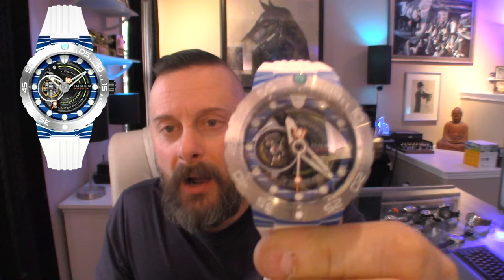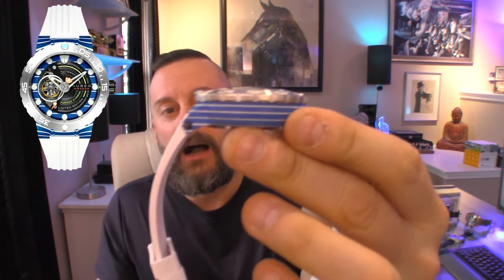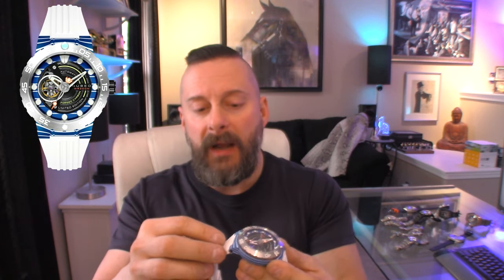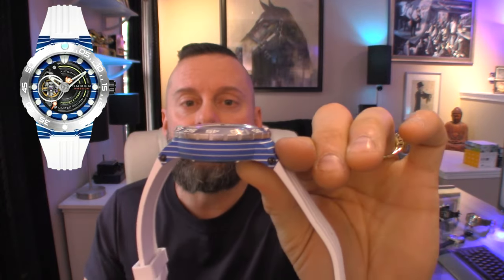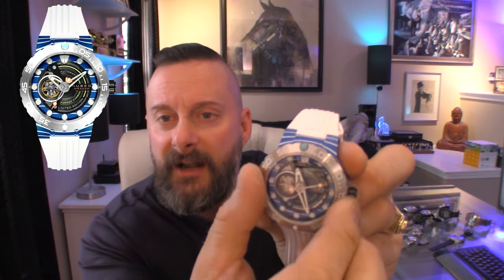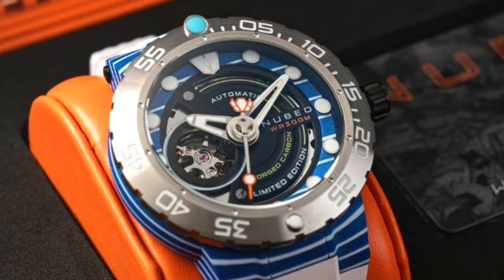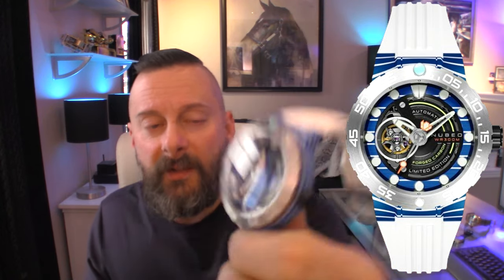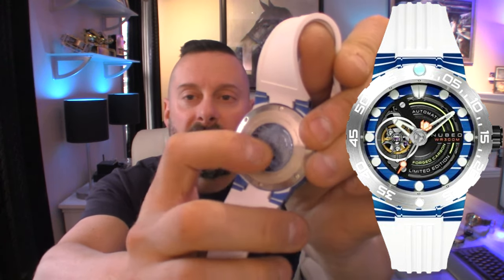Nubeo Watch Review | Opportunity Forged Carbon Watch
✅ Get a Discount while ordering your favorite Nubeo Wrist Watch

Movement NH38
Movement List

👉 Invicta Watches
👉 Phatkat Amazon